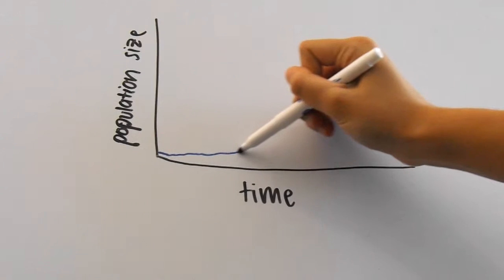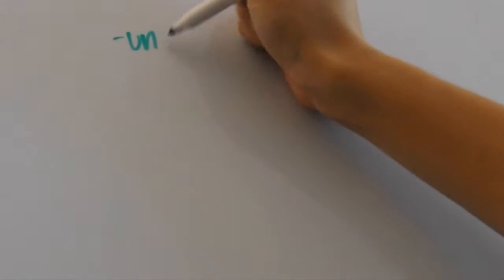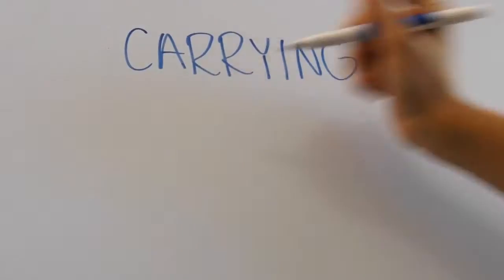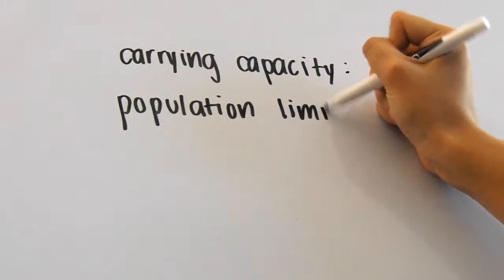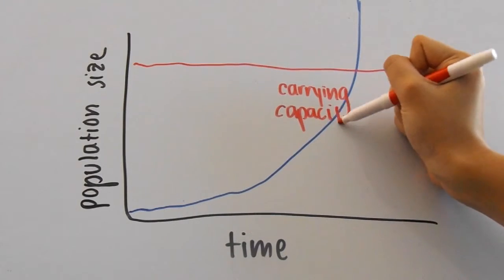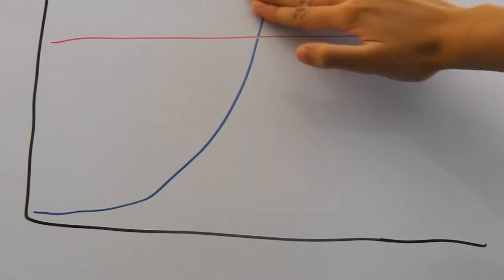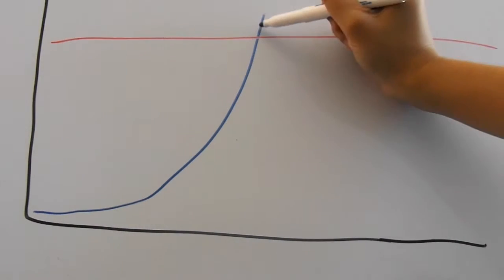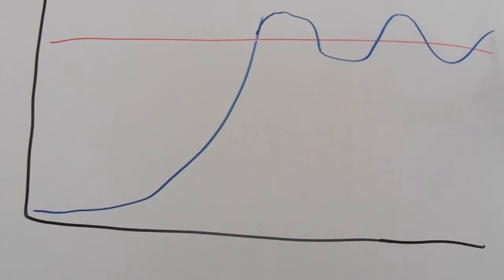The Exponential Growth Model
This video explains the growth of populations and how it connects to carrying capacity.

TRANSCRIPT:
Exponential growth is exactly what it sounds like – the growth of a population that gets greater and greater with each generation. The best way to illustrate this is with a graph. So, we’ll start off with the independent variable being time along the x-axis, and the population size as the dependent variable on the y-axis. That means as time goes on, the number of organisms we have in the population will increase. The population starts with only a few organisms, but then they multiply over the course of many generations, and now the graph looks something like this. So that’s the exponential growth model: there are unlimited resources, no competition, and no apparent predators. But of course, in the real world, there’s not always unlimited resources, and hardly ever do we see a utopia like the one I just described. Because of the limited resources and competition, populations must reach what is called a carrying capacity. The carrying capacity is the limit to the population that the environment can withstand. On the graph, I’ll draw a line here that represents the carrying capacity. Some places also symbolize the carrying capacity with the letter K, so I’ll write that in parentheses here. Now we have to fix the graph. Of course, the population isn’t going to perfectly stop at the carrying capacity; it can go a little bit over. Then, after a while, when the population has too much competition and not enough resources, it will dip down a little under the carrying capacity. It could go on like this forever, unless something drastic happens, like if a flood wipes out the majority of the population.
Alright, that’s basically it for the exponential growth model!